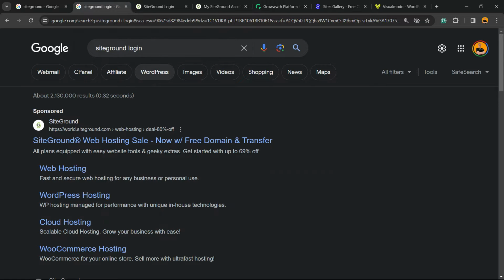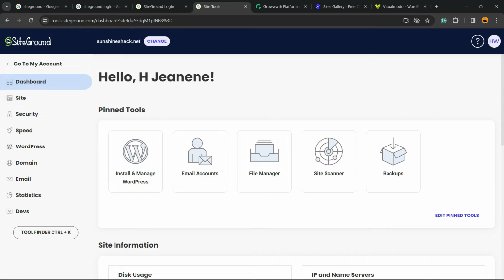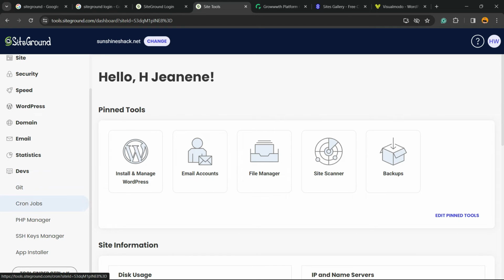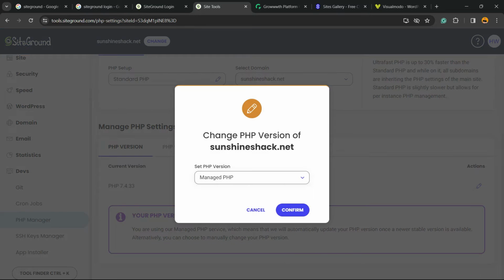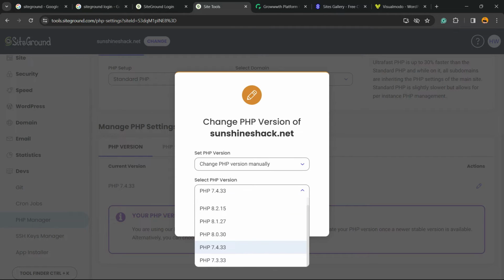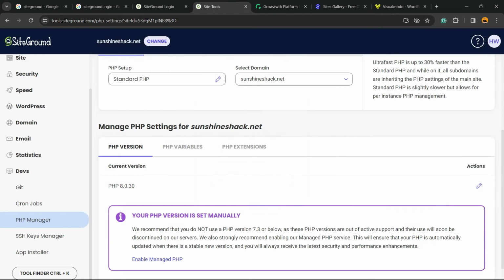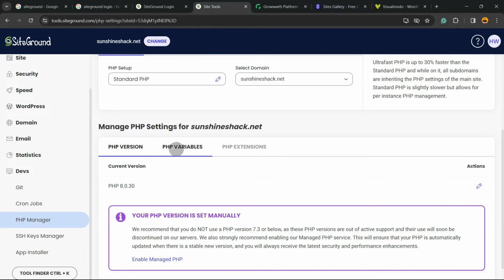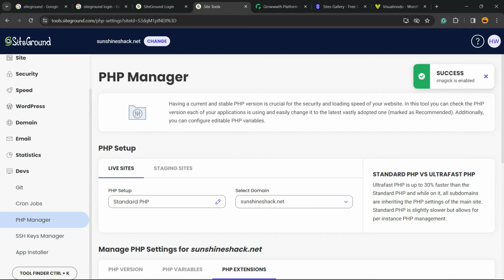How Do You Update The Server PHP Version on SiteGround Web Hosting Services? Beginners Tutorial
In this comprehensive tutorial, we're diving deep into how you can seamlessly update the server PHP version on your SiteGround Web Hosting Services, tailored specifically for beginners. Whether you're aiming to enhance your website's performance, secure your online presence, or simply keep up with the latest technology trends, this video is your go-to guide.

🔍 What You'll Learn:
The importance of updating your PHP version for speed and security.
Step-by-step instructions on how to safely update the PHP version on SiteGround.
Tips for troubleshooting common issues during and after the update.
How to verify your website's functionality post-update.

🚀 Why Update Your PHP Version?
Updating your PHP version is crucial for maintaining the speed, security, and efficiency of your website. With SiteGround Web Hosting Services, the process is straightforward, and this tutorial ensures you can confidently manage your server settings, leading to an optimized web experience for your visitors.

✅ Before You Start:
Make sure to backup your website data before making any changes. This step is crucial for protecting your website's information in case of any unforeseen issues.

Got questions or feedback? We love to hear from our viewers and are here to help you navigate the world of web hosting with ease.

Found this tutorial helpful? Your support helps us create more content like this!

Remember, keeping your PHP version up to date is key to ensuring your website runs smoothly and securely. Follow along with this tutorial to make the update process on SiteGround a breeze.